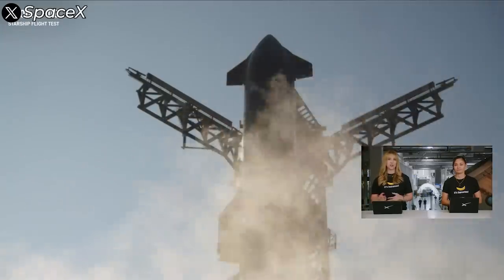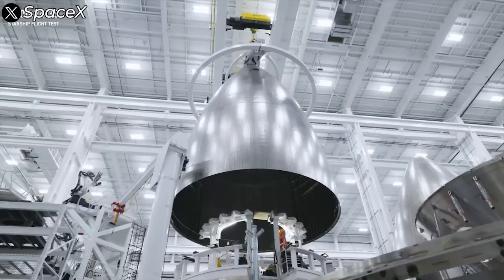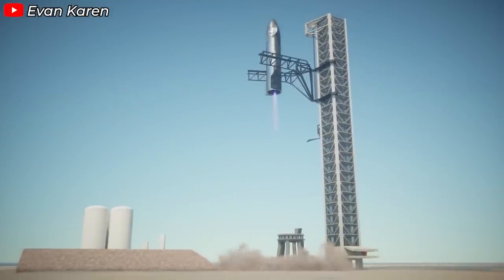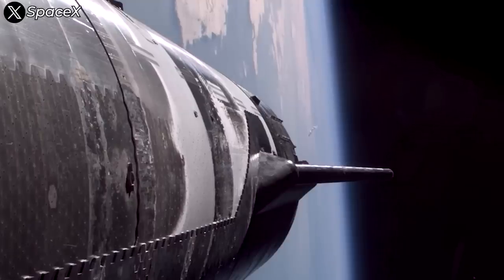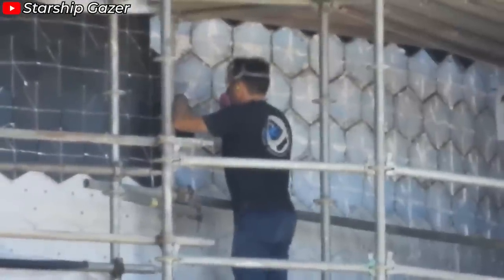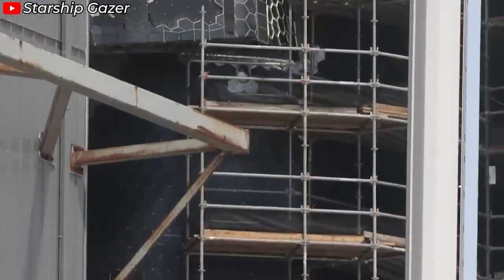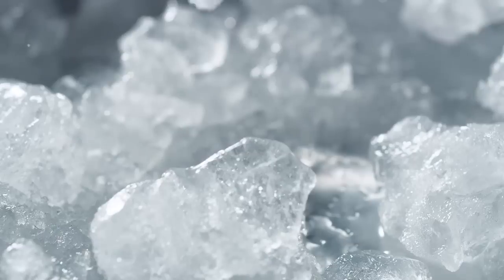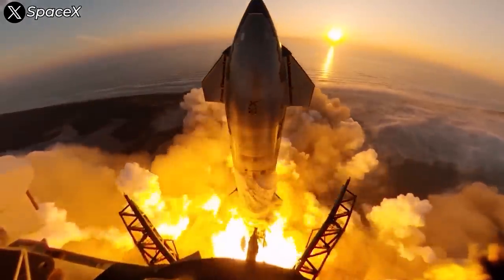Elon Musk just Revealed Starship NEW problem after Flight 6...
Starship 31 had some of its heat shield tiles removed from the sides, leaving parts of the ship’s skin exposed to extreme temperatures.
Recently, Elon Musk just revealed a shocking new direction for their heat shield design. And yes, I promised another video on SpaceX’s materials. This is just the perfect time to dive into these two major topics - steel and heat shields.
As we know, Starship—I mean the ship—still hasn’t been equipped with a landing system. SpaceX is actively researching and developing landing equipment designed to be mounted on both sides of the vehicle. To prepare for this, they’ve had to remove some heat shield tiles from the areas where the system will be installed for testing purposes.
Looking at the images and timelapse, we can clearly observe some notable changes. While the ship survived re-entry and achieved all its objectives, the hull—particularly the areas where tiles were removed—showed visible signs of deformation. Most evident were discoloration and a distinct dent, hinting at thermal warping.
Now, let’s take a quick look back at Flight 5. During that test, SpaceX experimented with six aluminum-coated heat shield tiles in the same area where tiles were removed for Flight 6, and the aluminum tiles melted during re-entry.
Taking a closer look at the hull’s discoloration from the latest flight, the metal surface has transitioned to a bluish hue. This suggests that the temperature in the tile-free zones exceeded 600°C— which is also the melting point of aluminum.